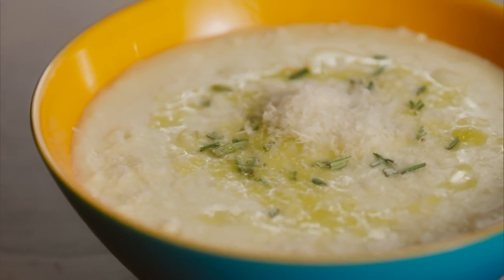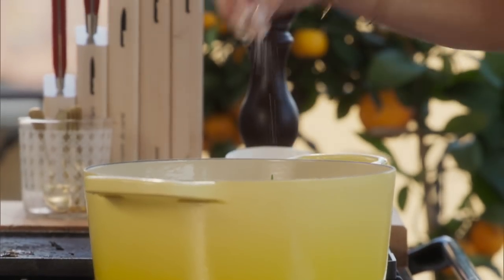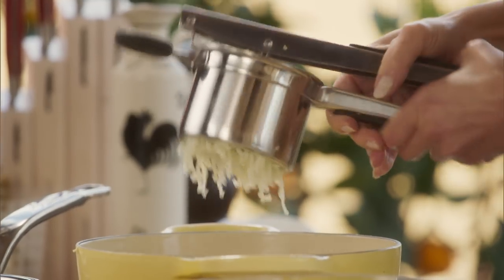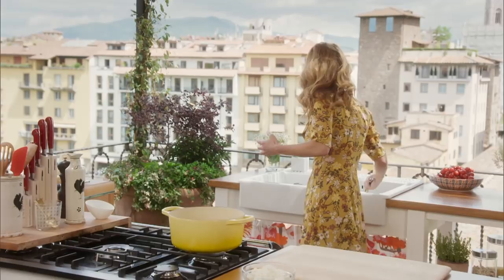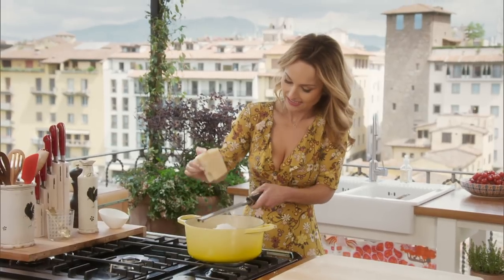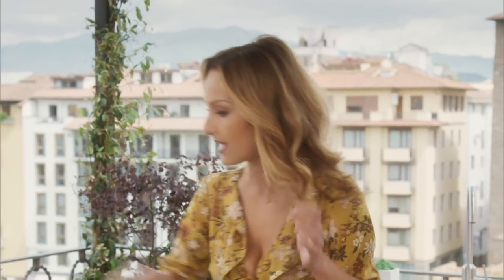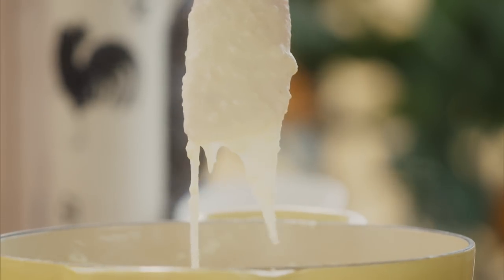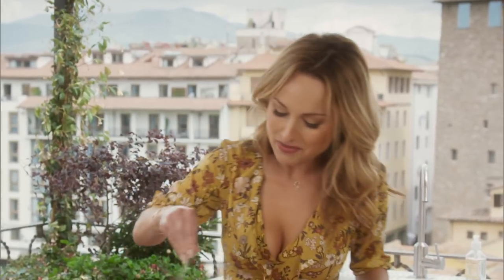How to Make Giada's Super Cheesy Mashed Potatoes | Giada in Italy | Food Network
These are so cheesy, they really might be more cheese than potato (and we're perfectly fine with that!)

Giada De Laurentiis visits Italy to reconnect with her roots. Whether she's digging into her family's recipe book or sharing Italian culture with her daughter Jade, her trip is all about the bounty and beauty of Italy enjoyed with friends and family.

Cheesy Mashed Potatoes
Total: 45 min
Active: 30 min
Yield: 8 servings
Level: Easy

Ingredients

2 1/2 pounds Yukon Gold potatoes, peeled and quartered
3 sprigs fresh rosemary
2 cloves garlic, peeled and smashed
Kosher salt
1 1/2 cups heavy cream, warmed
1/4 cup extra-virgin olive oil
16 ounces fresh mozzarella, shredded
1 cup grated Parmesan

Directions

Place the potatoes, rosemary and garlic in a large saucepan and cover with cold water. Add a handful of salt and bring to a boil over medium-high heat. Boil until fork-tender, about 15 minutes. Drain well and remove the rosemary sprigs.

Working over the same saucepan, press the potatoes and garlic through a potato ricer. Add the warmed cream and olive oil. Place the pan back over low heat and stir everything together using a rubber spatula. Add the mozzarella, Parmesan and 1/2 teaspoon salt and continue to stir until the mixture is hot, the cheese is melted and the potatoes are almost stringy in texture--this will take 5 to 10 minutes. Serve hot.